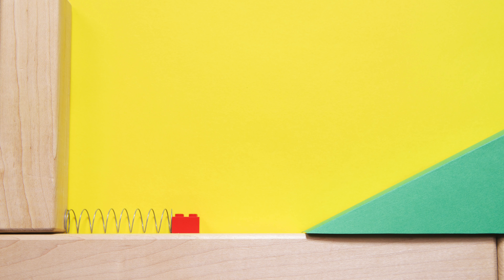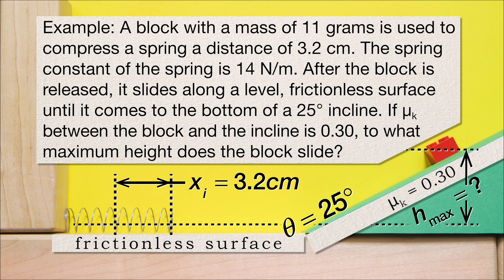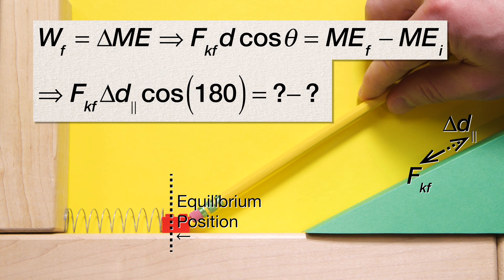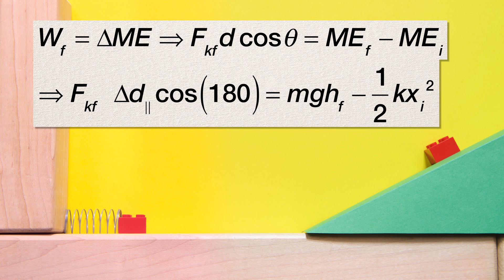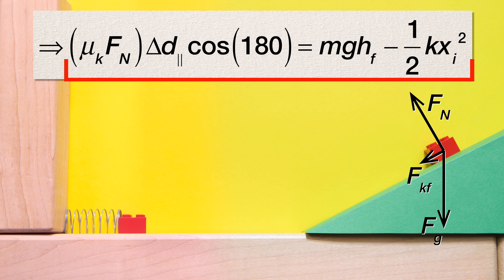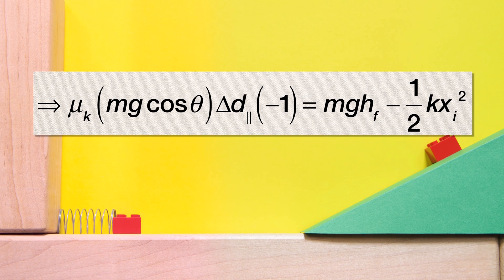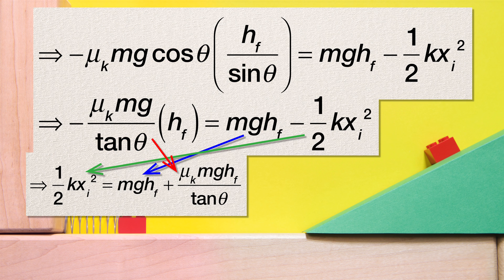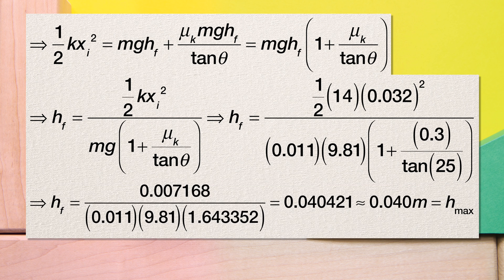Work due to Friction equals Change in Mechanical Energy Problem by Billy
Enjoy learning from Billy as he solves a problem using Work due to Friction equals Change in Mechanical Energy. This is an AP Physics 1 topic.

0:00 Intro
0:21 The problem
0:51 Work due to Friction equals Change in Mechanical Energy
1:31 Determining the Mechanical Energies
2:44 Solving for the Force Normal
3:52 Relating height final to displacement along the incline
5:03 Substituting in numbers

See this problem solved using Conservation of Energy and Newton’s Second Law.

Previous Video: Introductory Work due to Friction equals Change in Mechanical Energy Problem